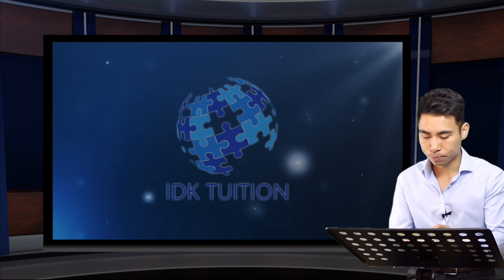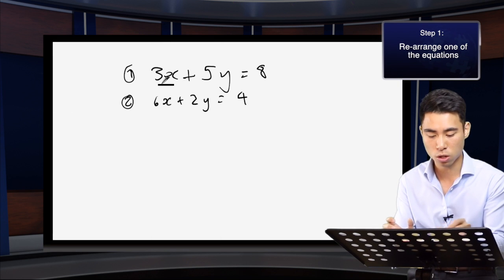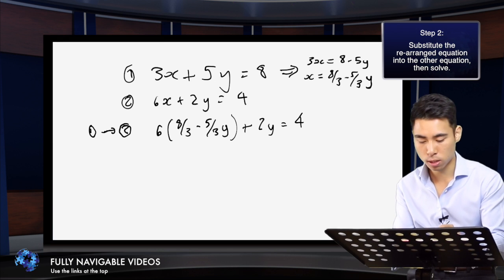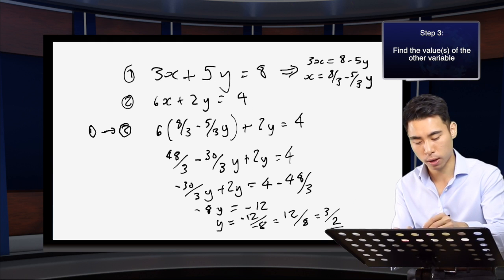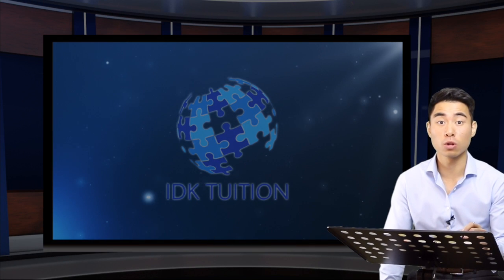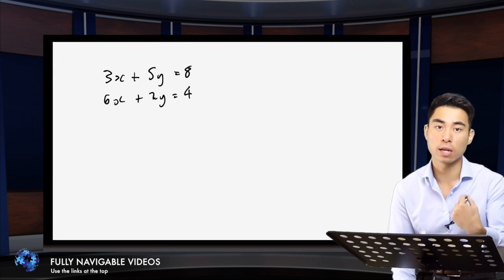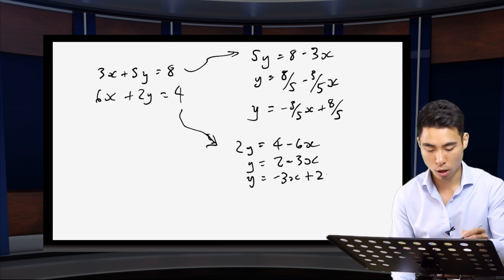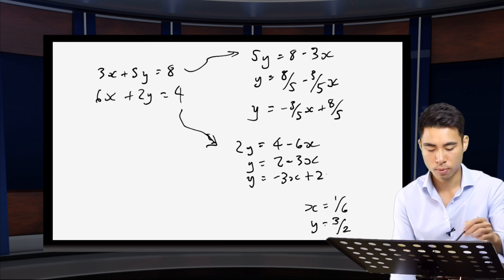Teach yourself: Linear simultaneous equations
Video fully navigable:
Part 1) Step-by-step example
Part 2) Other situations
Part 3) Graphical overview